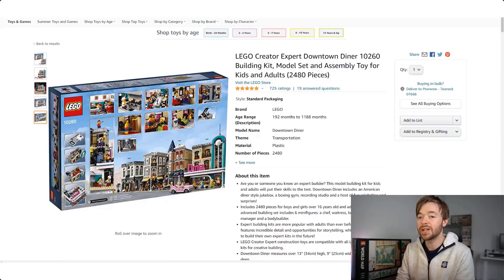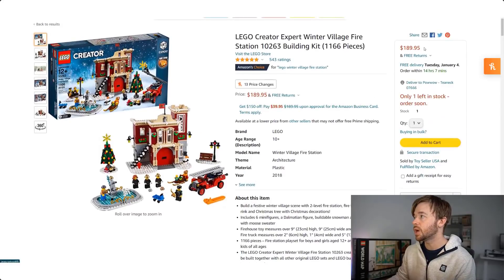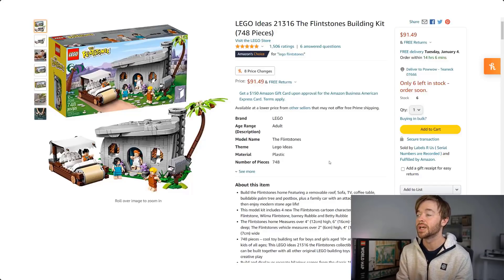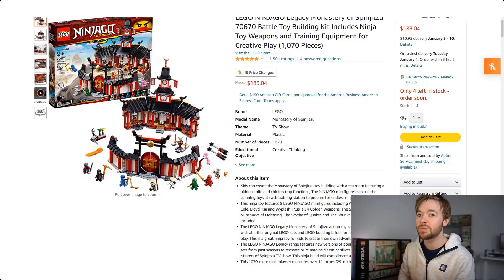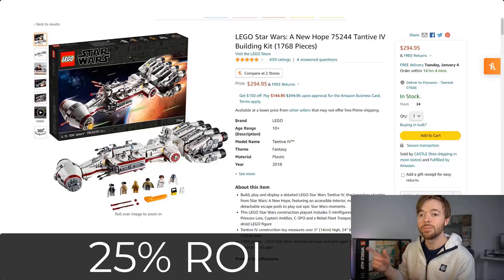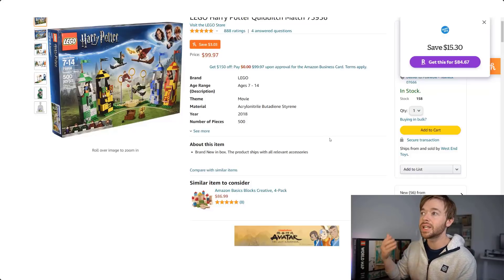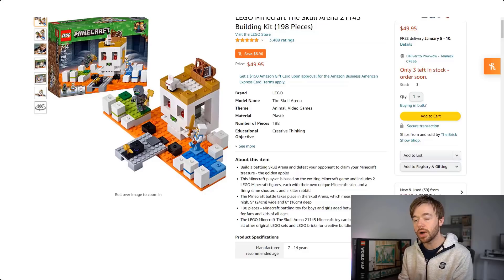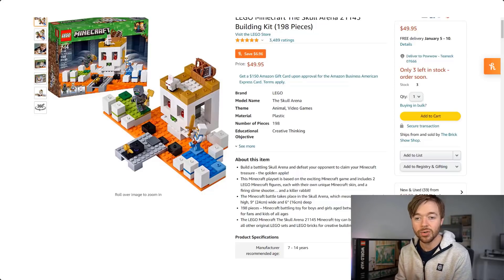If you thought LEGO investing doesn't work...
**DOWNLOAD THE ENTIRE RETIREMENT LIST**

** BRICK SCOOP NEWSLETTER - FREE LEGO INVESTING TIPS, THOUGHTS AND STORIES STRAIGHT TO YOUR INBOX**

LEGO Downtown Diner
LEGO Winter Village Fire Station
LEGO Slave 1 20th Anniversary Edition
LEGO Star Wars Tantive IV
LEGO Harry Potter Quidditch Match
LEGO The Flintstones